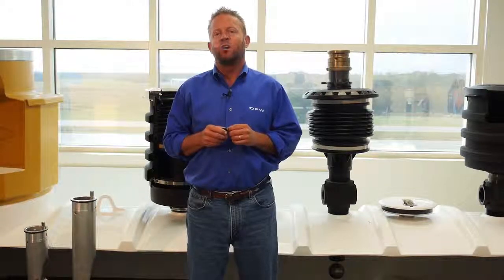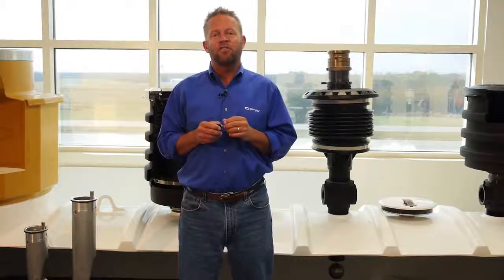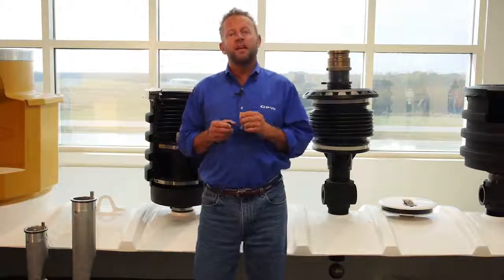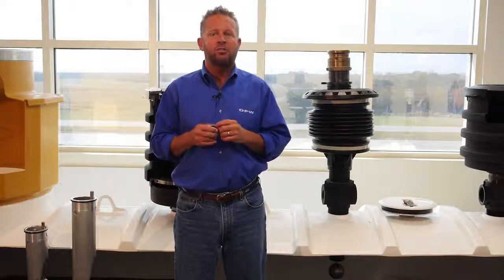Overfill/Overspill Prevention for Retail Gas Stations - OPW 201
OPW University provides a lesson on overfill or overspill prevention for retail gas stations.

Follow Cantest Solutions on social media!